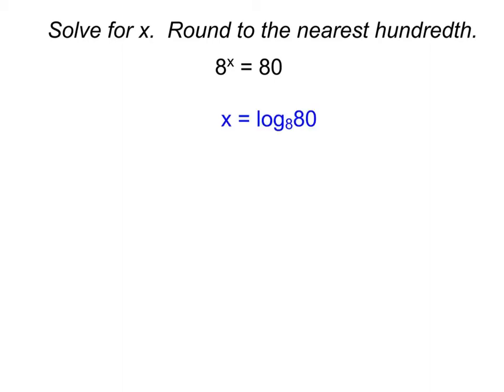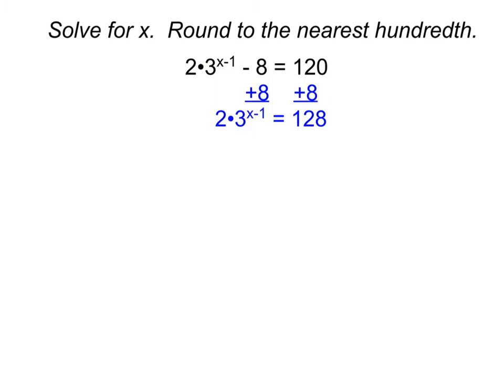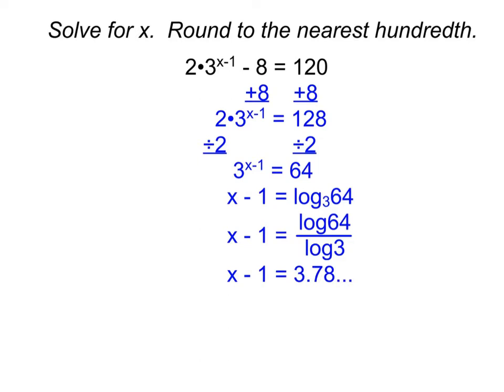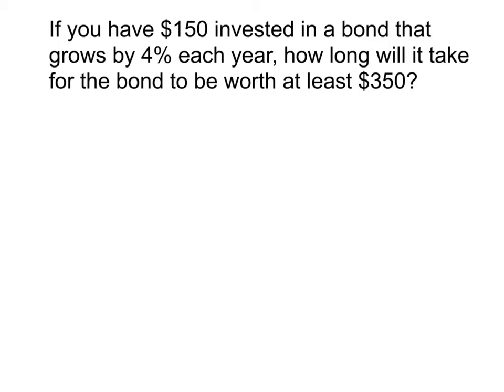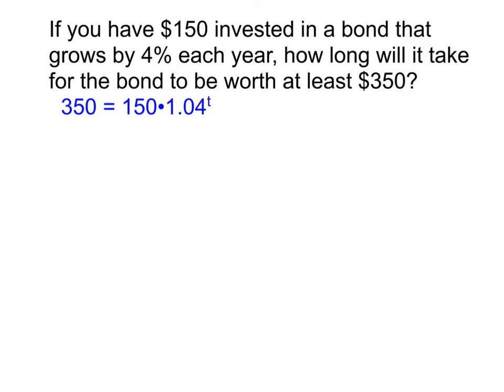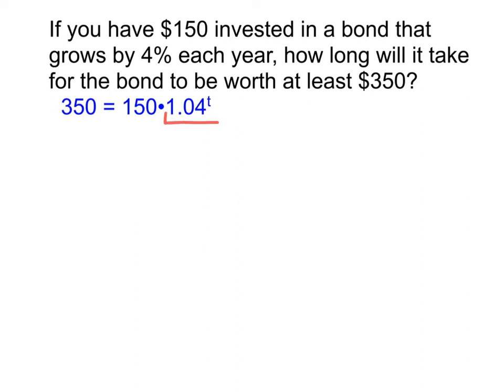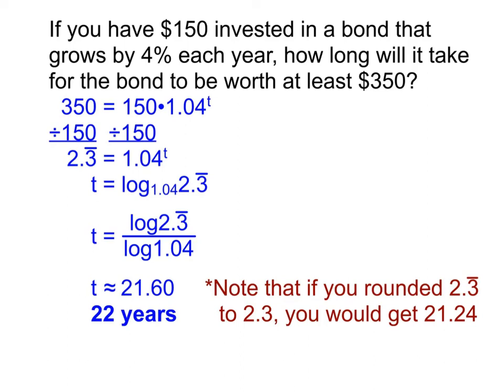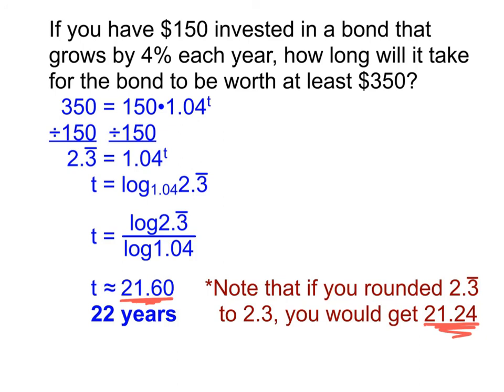Lesson: Solving Exponential Equations